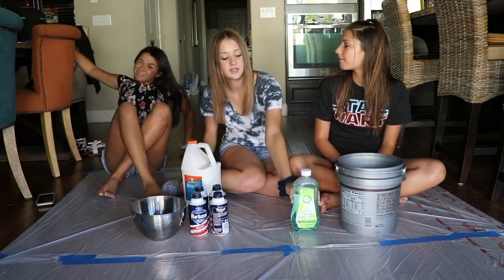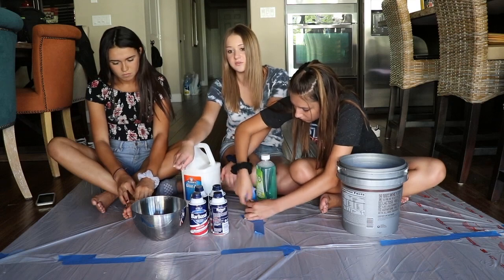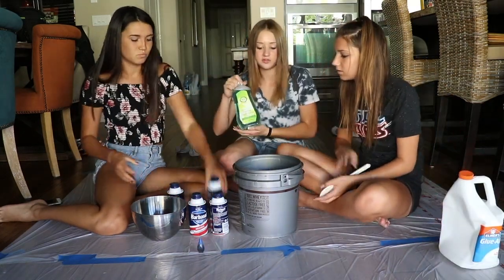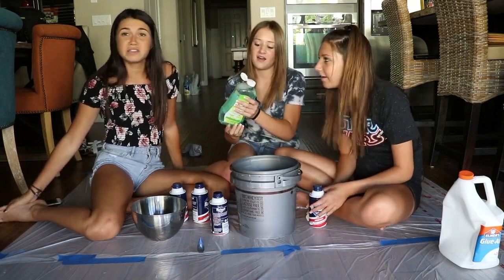Giant fluffy slime || Riley Lewis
MUSICAL.LY: rileylewisofficial

MUSICAL.LY: mads.yo